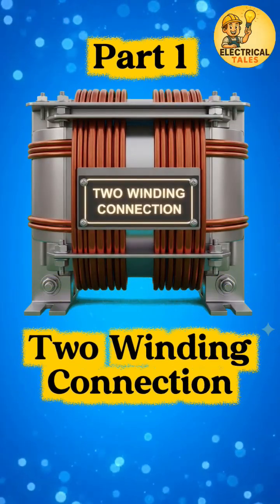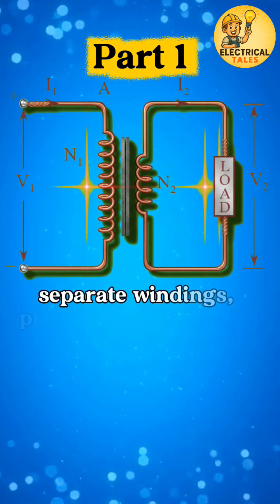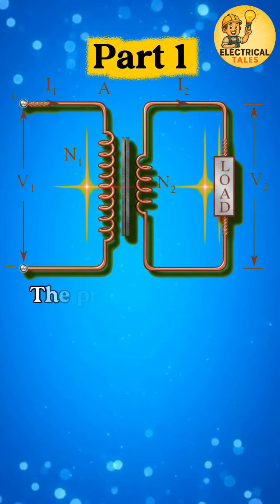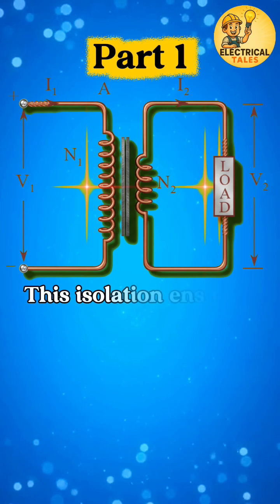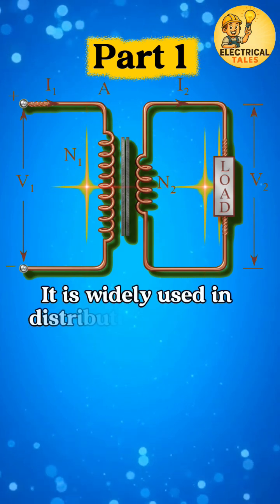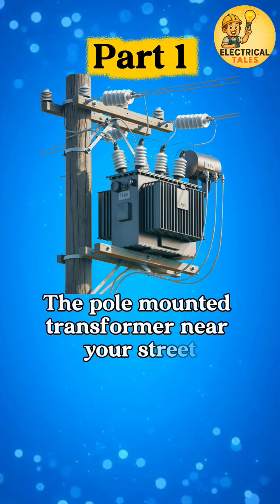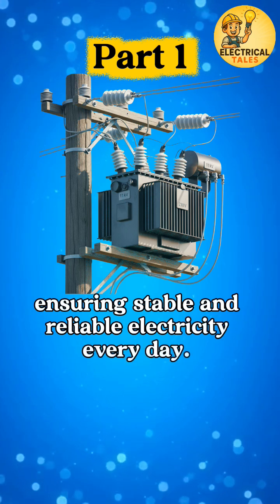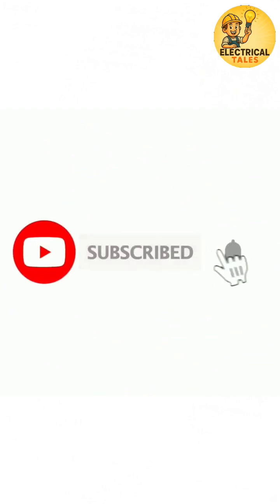Part 1 ⚡ Two Winding Transformer Connection | Transformer Series#viral#trending#shorts#connection#tf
⚡ Welcome to the Transformer Connections Series!
This is Part 1 – Two Winding Transformer Connection, where we learn about the most common type of transformer design.

👉 In this video, you’ll learn:

What is a Two Winding Transformer

How primary and secondary windings are completely isolated

Why it is widely used in power and distribution systems

Difference between Two Winding and Auto Transformer

Advantages, disadvantages, and real-life applications

📚 Coming Next in this Series:

Part 2 – Auto Transformer Connection

Part 3 – Series Aiding Connection

Part 4 – Series Opposing Connection

Part 5 – Parallel Transformer Connection

⚡ Perfect for Diploma, B.Tech, GATE, SSC JE, RRB JE, and PSU exams.

@ElectricalTales cri​ pumps
well​ pumps
#1.5 hp motor pump
#1.5 hp submersible fitting
#1.5 hp submersible pump
#19 stage submersible pump
2hp​ submersible water pump
best​ agriculture farm pump
water​ pump for agriculture
best​ water pump for home
home​ use water pump
best​ submersible pump 2025
best​ submersible water pump for home use
best​ submersible well pumps
top​ 5 best submersible well pumps
best​ submersible water pumps
best​ submersible pumps 2025
stainless​ steel water pump
#3 hp submersible pump
submersible​ pump assembly video
#1.5 hp motor winding
#1.5 hp water pump motor price list
#2 hp monoblock water pump
best​ monoblock water pump
borewell​ motor fitting video#electrician​ ​ wiring​ fitting​ repair​ realwork​shortvideo​ ​ ​ telugu​ ​ youtubetips​ ​ electricalindia​ electrical​ youtuber​experiment​ electrical​Diy, ratios in DC motors, DIY DC motor controller circuit design with Hacker Diy, DC motor power consumption analysis, Exploring DC motor commutation methods with Hacker Diy, How to calculate DC motor parameters, Investigating back EMF in DC motors with Hacker Diy, Advantages of using DC motors, Disadvantages of DC motors compared to AC motors with Hacker Diy, DC motor encoder integration tutorial, Applications of DC motors in robotics with Hacker Diy, DC motor driver selection guide, DC motor overheating prevention techniques with Hacker Diy, Comparing brushed vs. brushless DC motors, DC motor gearbox design considerations with Hacker Diy, DC motor speed regulation methods, Understanding DC motor feedback systems with Hacker Diy, Exploring regenerative braking in DC motors, DC motor position control experiment with Hacker Diy, DC motor starter circuit design tutorial, How to make a DC motor more efficient with Hacker Diy, DC motor maintenance tips and tricks, Investigating DC motor noise and vibration with Hacker Diy, DC motor safety precautions during experiments Hacker Diy, Creative DC motor project ideas with Hacker, DIY robotics with DC motors, DC motor control using Arduino with Hacker Diy, Innovative DC motor projects, Educational DC motor experiments with Hacker D